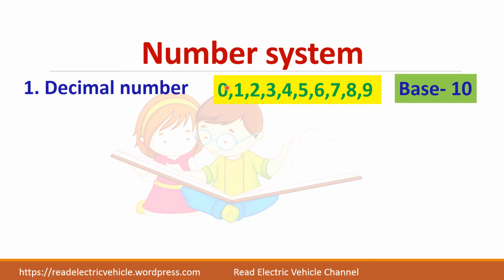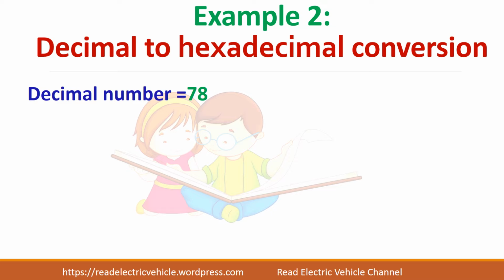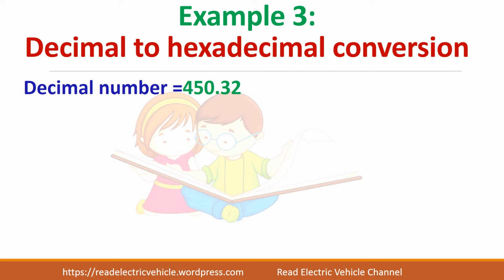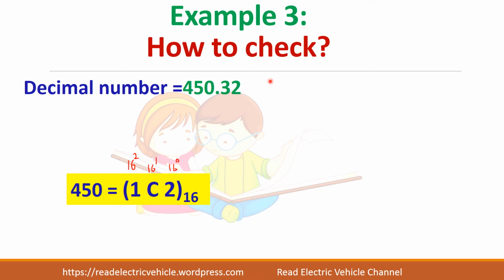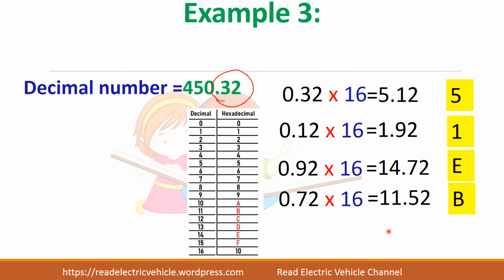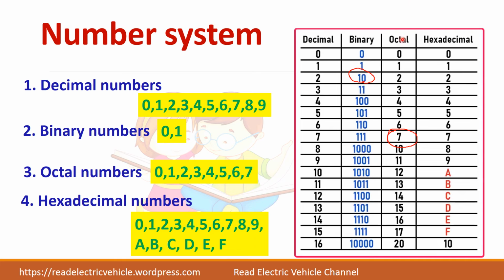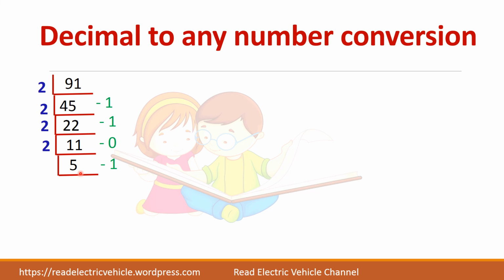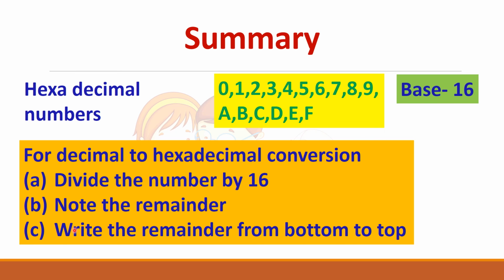how to convert Decimal number to hexa decimal number?.Cross check your answer easily?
Decimal Number system is used in real time. Digital circuits use hexadecimal numbers .  It is always necessary to convert from one number system to other.
In this video, we will see  step by step procedure to convert a decimal number  intooctal number.
Successive division method or repeated division method is one technique used to convert a decimal number to hexadecimal  number.
For decimal to hexadecimal conversion (integer)
Divide the number by 16
Note the remainder (0 to 9 , A,B,C,D,E,F)
Write the remainder from bottom to top
For decimal to octal conversion (fractional part)
multiply the number by 16
Note the integer part
Write the integer part from top to bottom

You can also learn to cross check your answer by doing simple calculations.